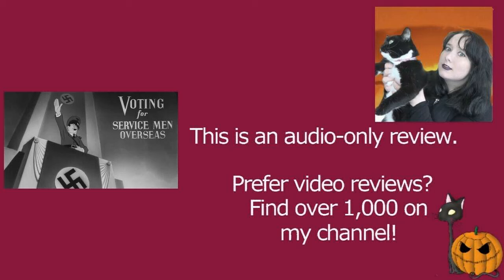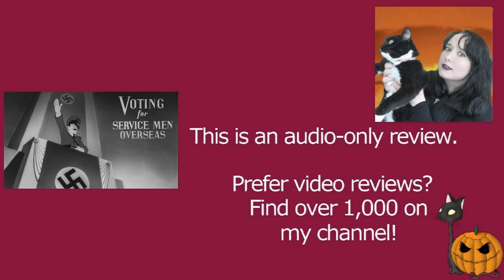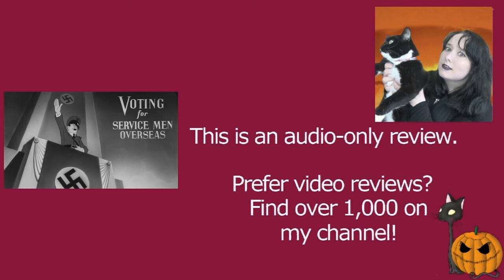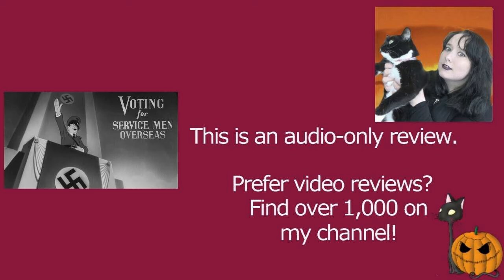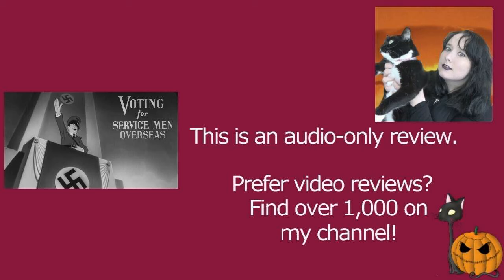Voting for Service Men Overseas 1944 Disney Cartoon Short Film | Review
MY BOOKS What's your review of the 1944 Disney cartoon short film Voting for Service Men Overseas? It's narrated by Mel Blanc. [OPEN FOR LINKS AND FACTS!] VotingforServicemenOverseas Disney MelBlanc Do you want to watch Voting for Servicemen Overseas? Did you enjoy the full movie or just parts of it? Scroll down for more information!

Amy McLean

About Voting for Service Men Overseas

Wondering where to watch Voting for Service Men Overseas? Most of the films and TV shows I review can be found on Amazon Prime, Netflix, DVD, or blu-ray.

Voting for Service Men Overseas plot from IMDb: "Private Snafu is taught the particulars of how US armed service personnel can vote in the 1944 US federal election."